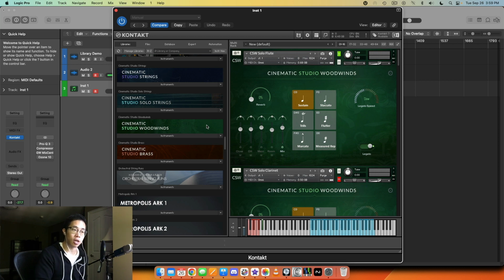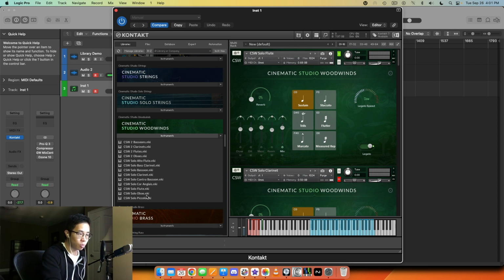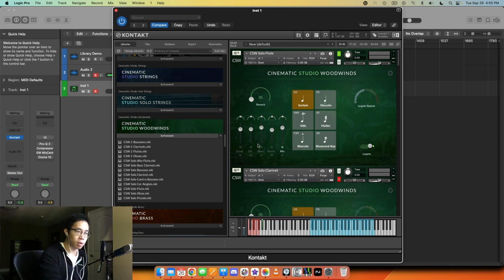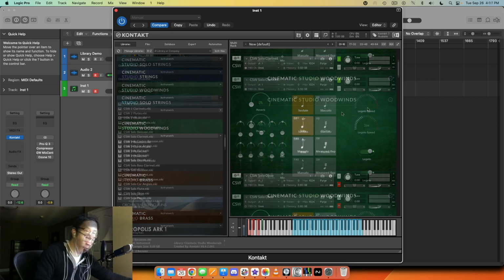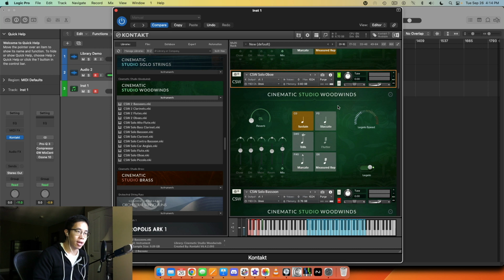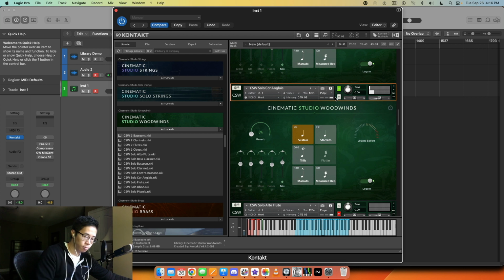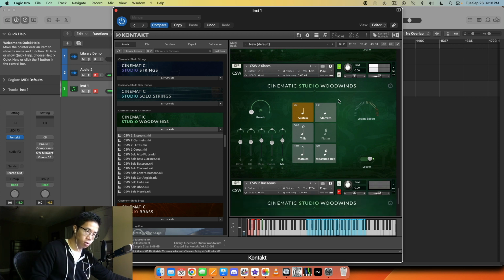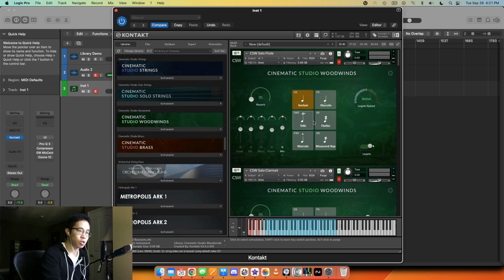Cinematic Studio Woodwinds: Full Review!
Let's check out Cinematic Studio Woodwinds!